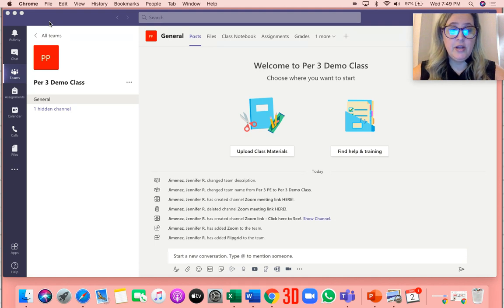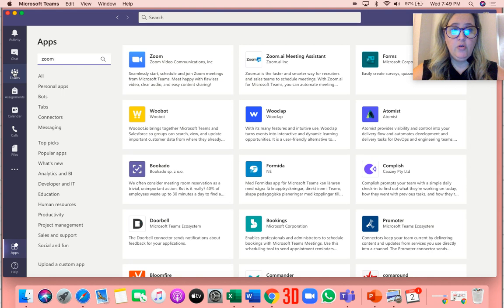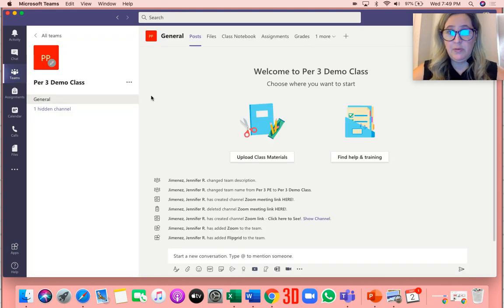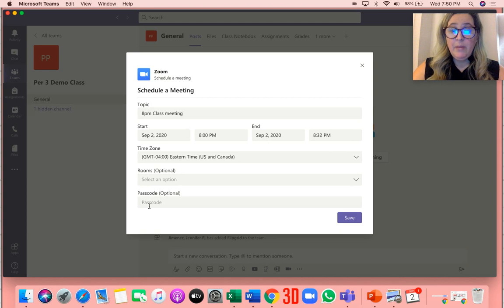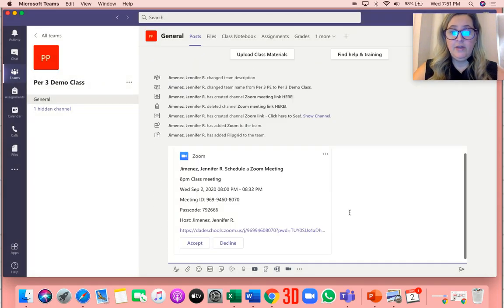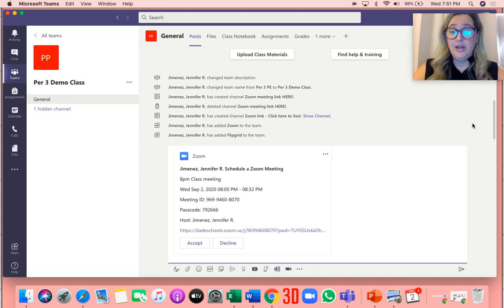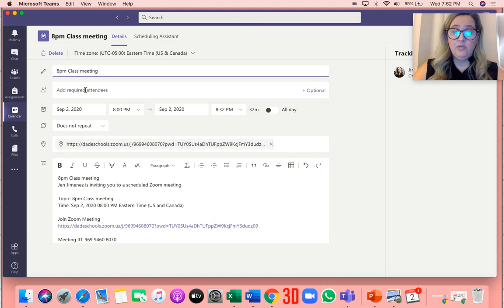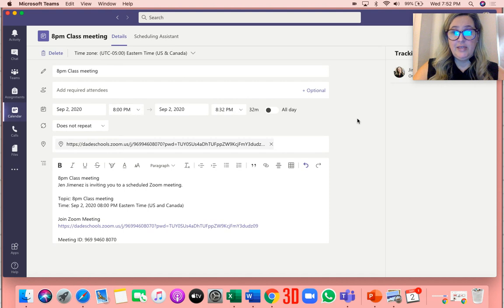Zooming Directly Through Teams- Individual Class Set Up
For teachers who want to set up individual zoom sessions directly in Microsoft Teams for each class so they appear in the calendar. This is NOT a reoccurring link directly from Zoom and must be done weekly for each class if you are on a block schedule. This is great for viewing in a calendar, however it creates more work for many teachers and allows students to see specific meeting ID and passwords for your session.